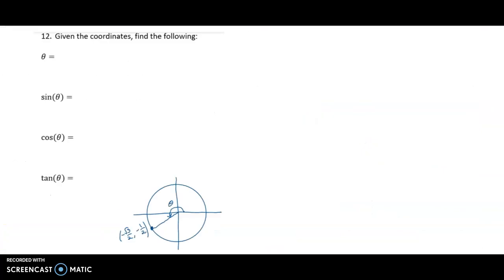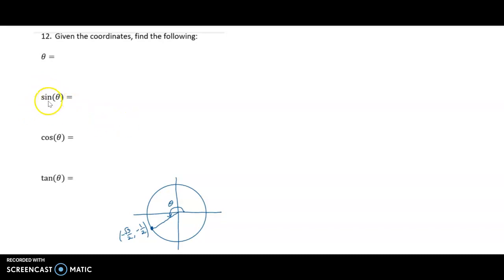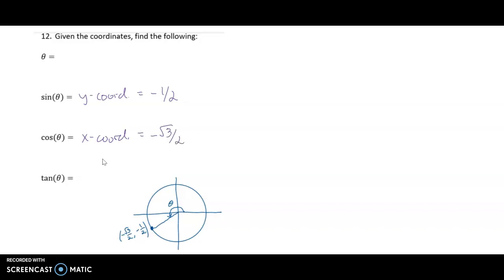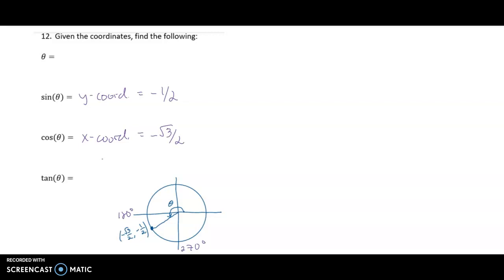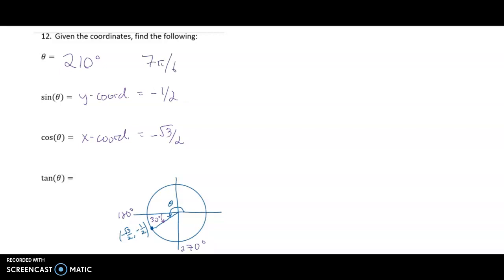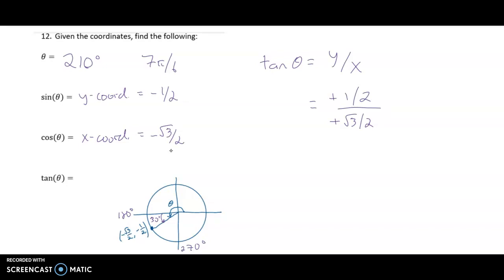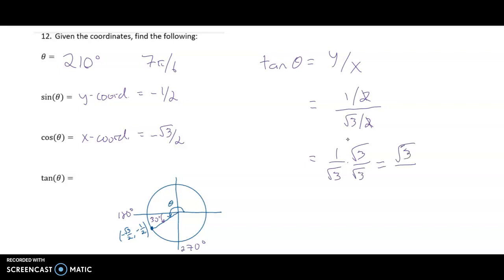PC Trig SG #12